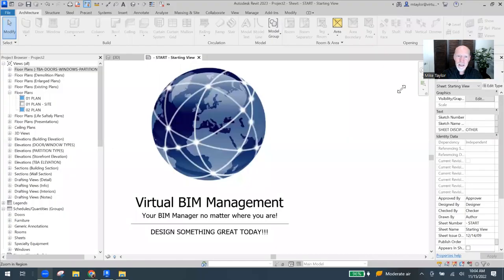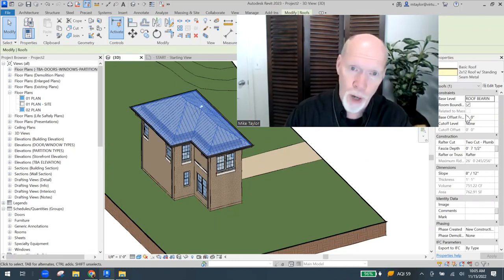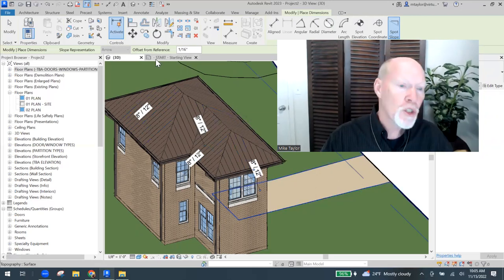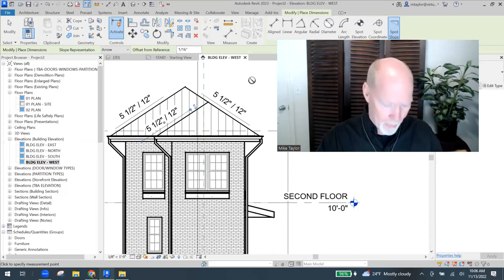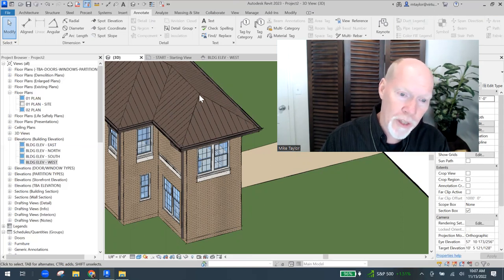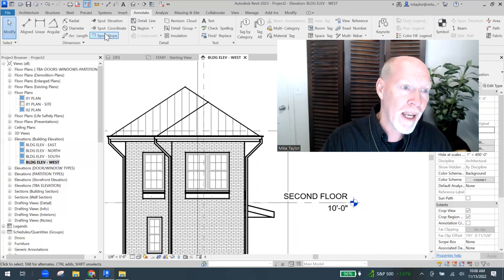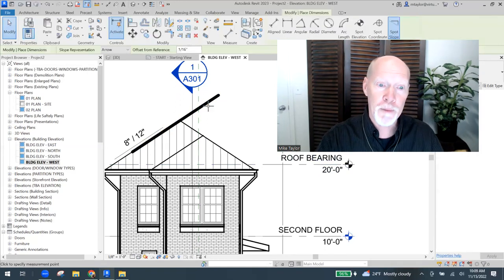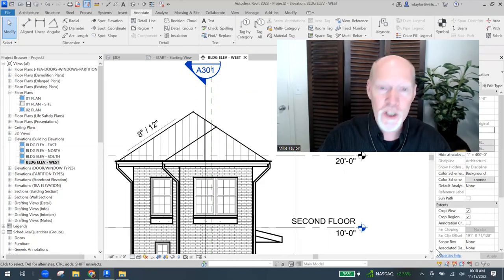SPOT SLOPE TOOL: Issues and fixes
When you want to put a Spot Slope on your elevations... and it is reporting the WRONG slope.. What can you do?  This Revit Tip addresses a very common issue and how to fix it.